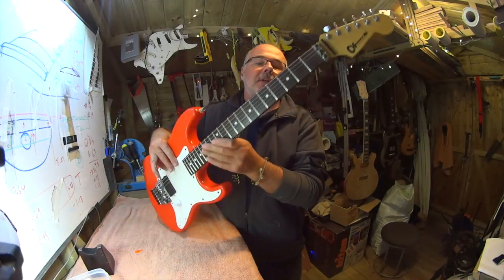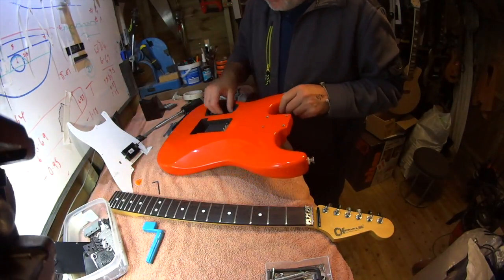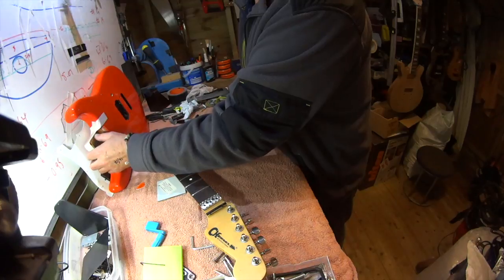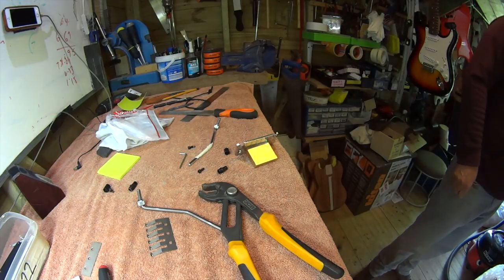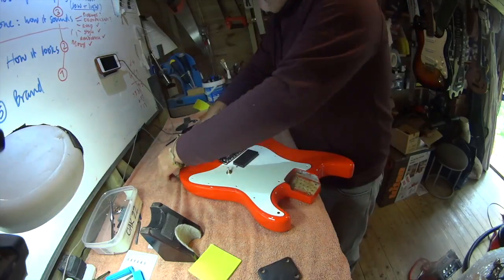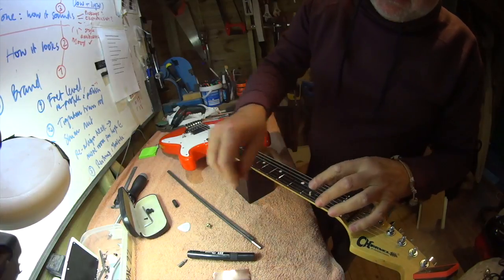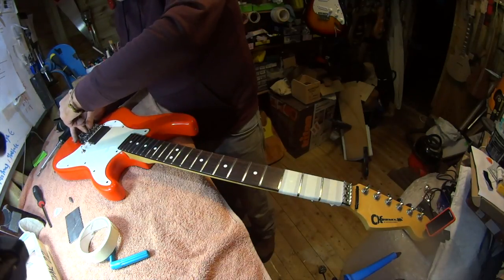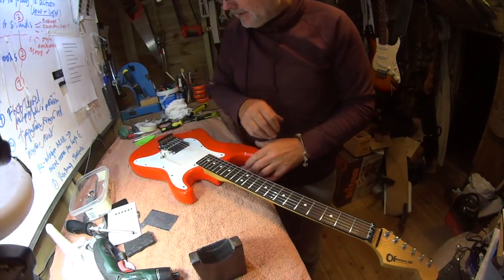Custom 'Gary Moore' Charvel bridge fix and set up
In this video I'm rescuing John’s custom-built ‘Gary Moore’ guitar from not-quite-right-ness. John’s an old friend of Reloved Guitars (you’ll find several of his guitars being set up back in 2014/15) and a professional player so it’s got to be right. Which made this quite a challenge – particularly because it came with a Floyd Rose that wouldn’t quite return to pitch, among its other woes.

Anyway – I set about this with calm logic and discovered early on that the tremolo block was obviously too short for this guitar (and the arm rattled annoyingly!). I ordered a taller, heavier block and a new arm.

Pleasingly the longer block cured the tremolo instability and I was then able to sort out the 1st fret action and the overall levelness. With that done (and a few tweaks to the pickguard) this guitar was ready to go back to John. A great playing, great looking guitar with a fab turbo-powered EMG pickup to drive those tubes and create awesome solos and sustain.

A few days passed and I got a msg saying how fab he found the guitar to play – so mission accomplished ☺